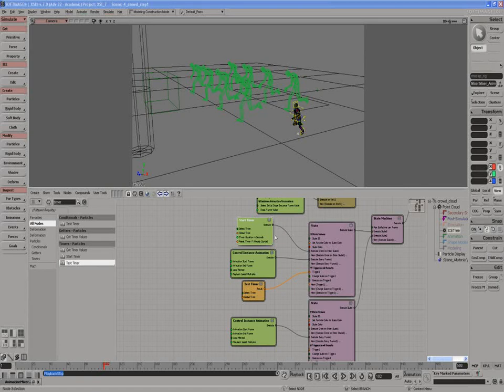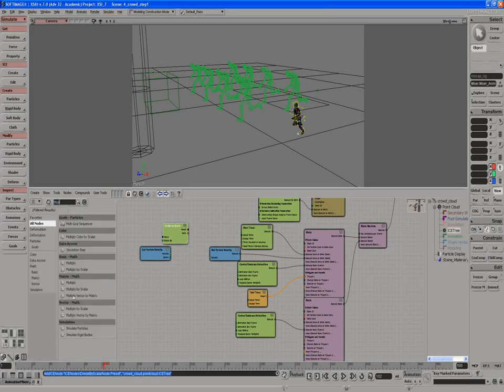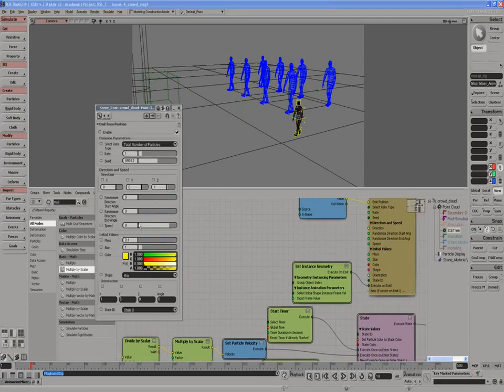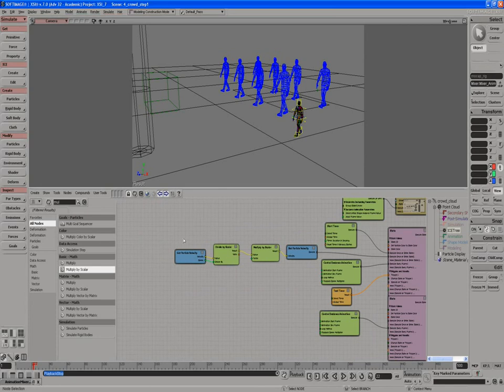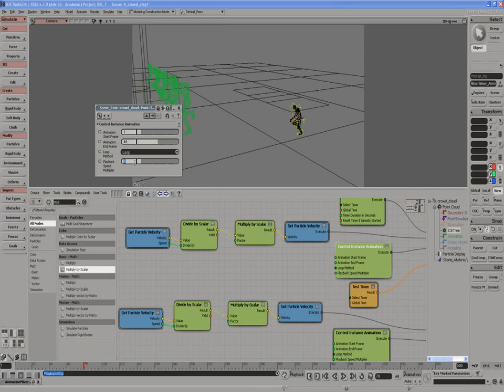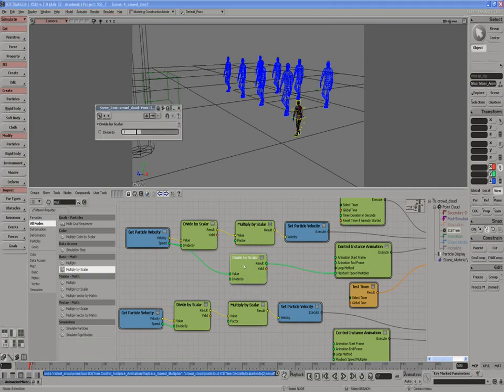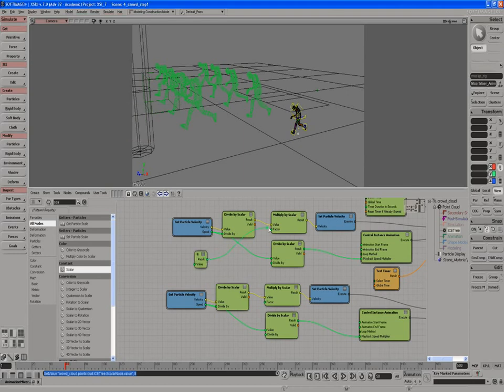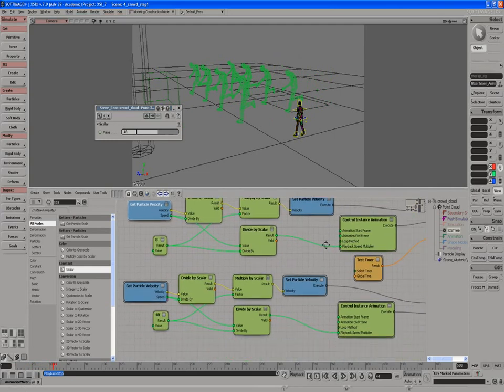ICE 40 - Crowds speed control